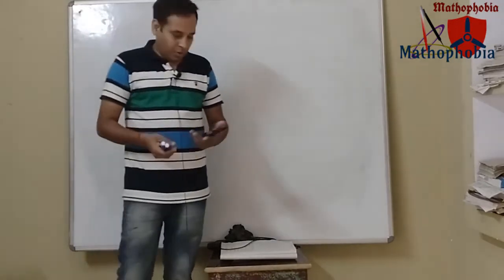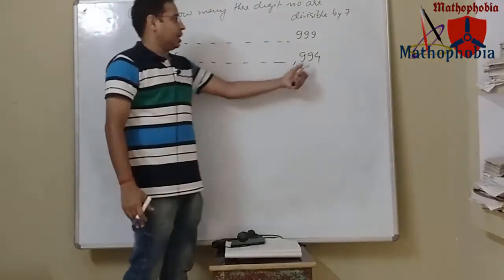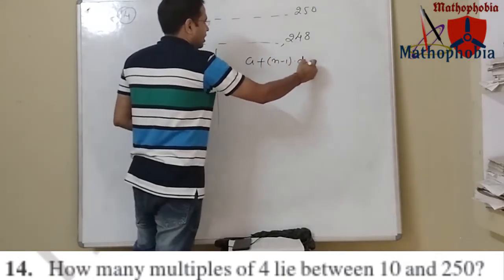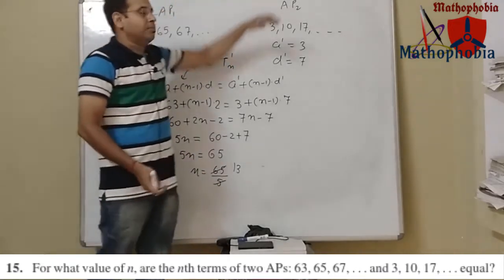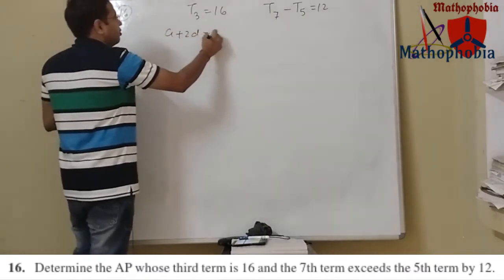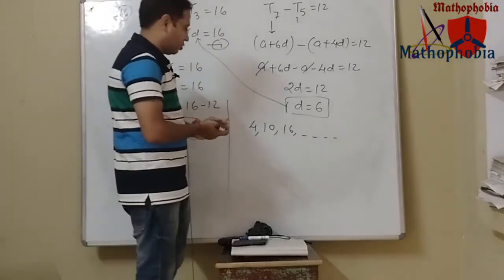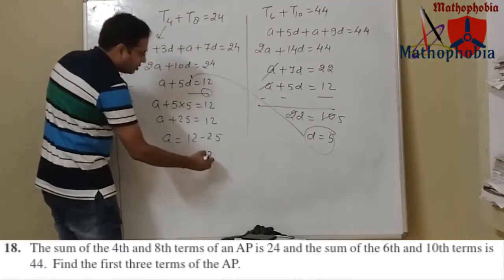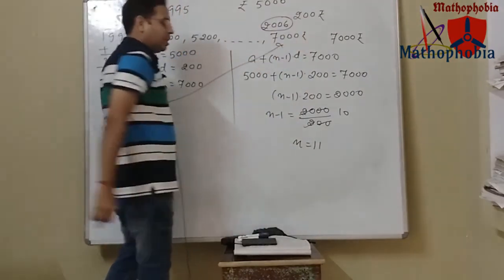ARITHMETIC PROGRESSION PART-4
CLASS X ARITHMETIC PROGRESSION PART-4
EXERCISE 5.2 CONTINUES